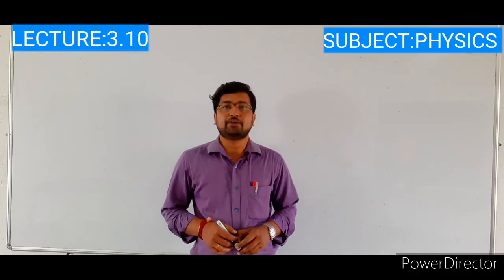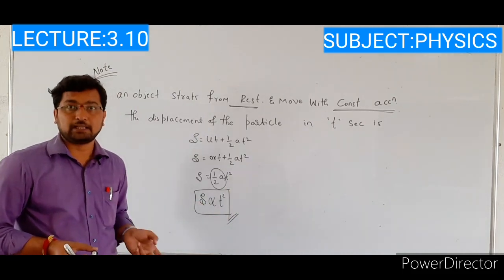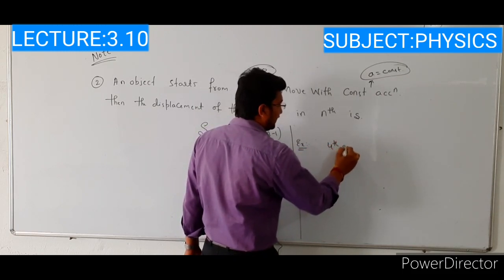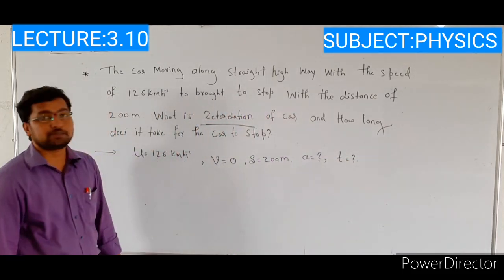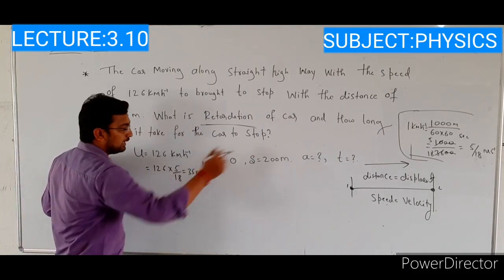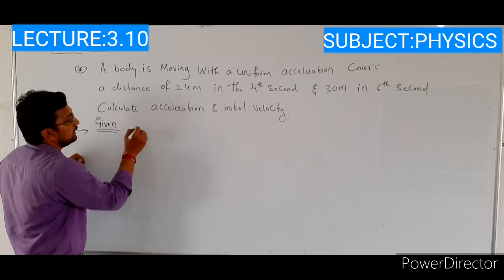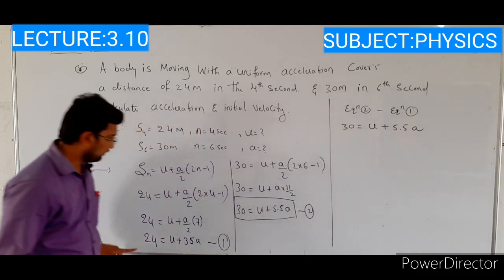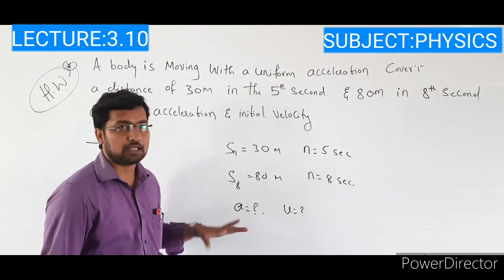LECTURE:3.10 Motion in a straight line